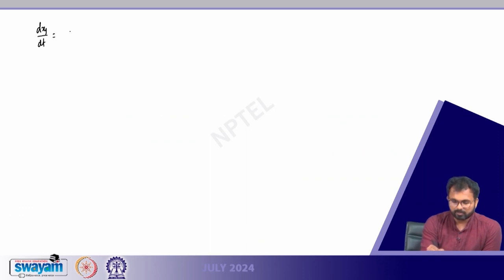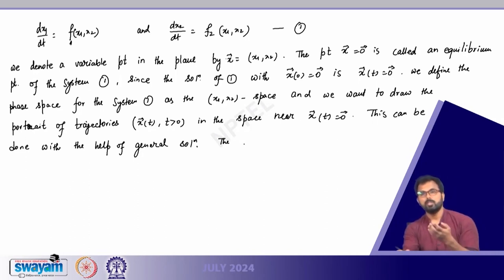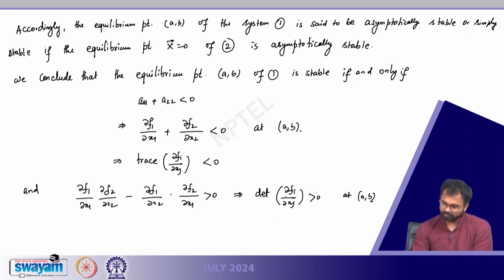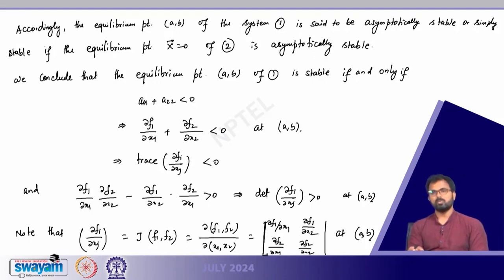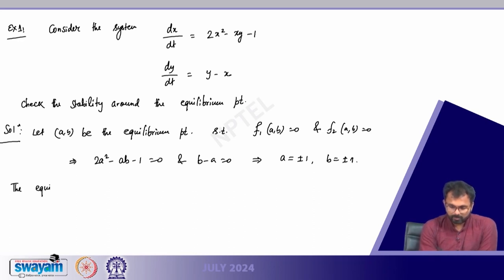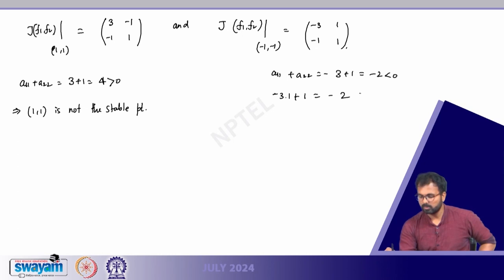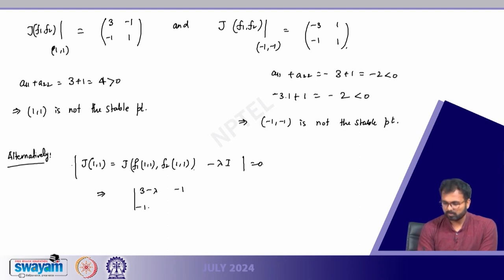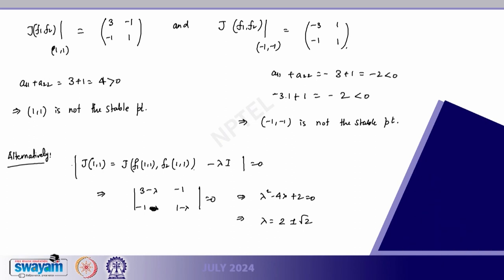Linear System of equations and their stability (Contd.)